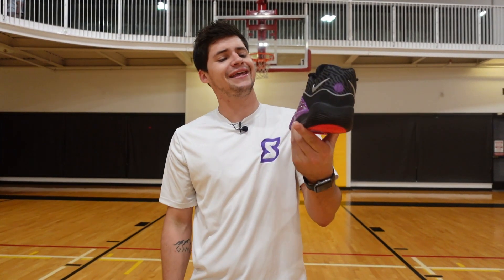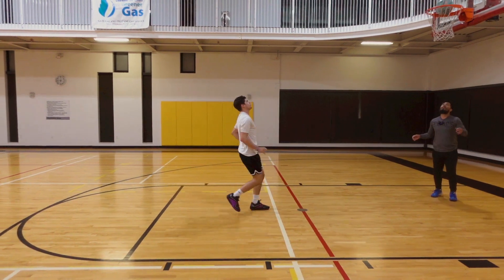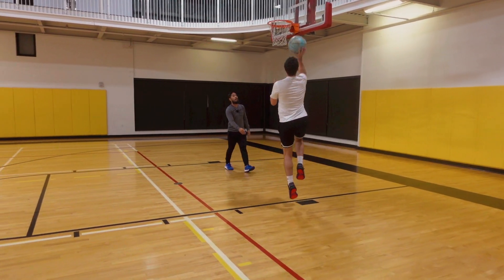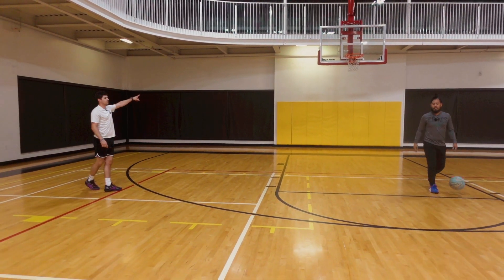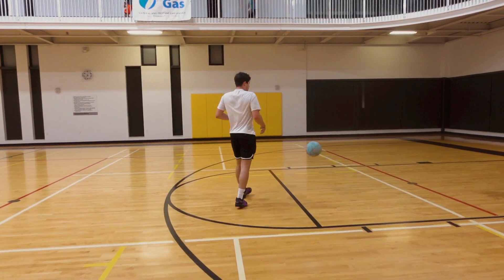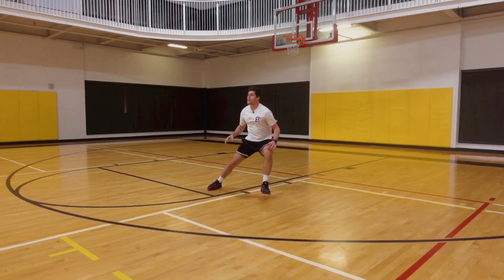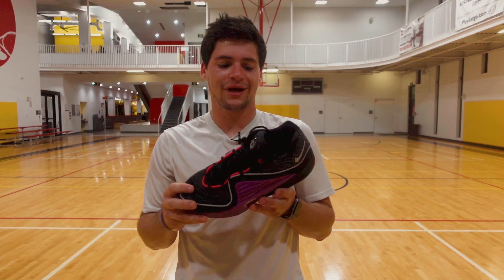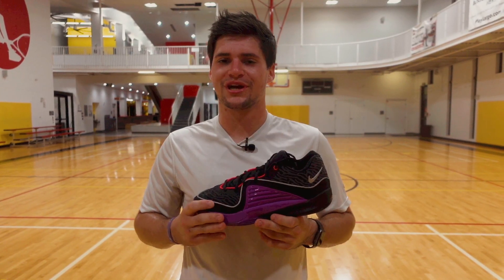Nike KD 16 Full Workout & First Impressions